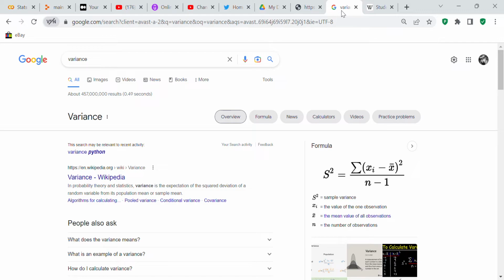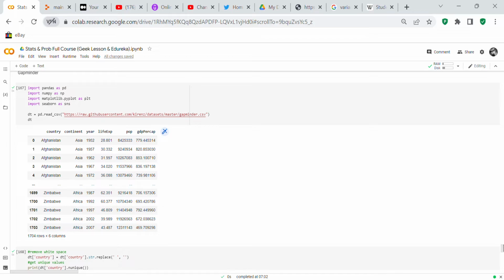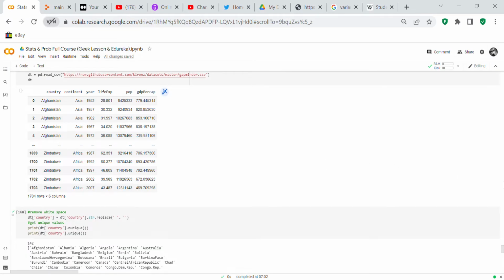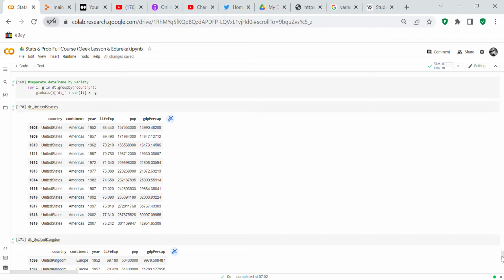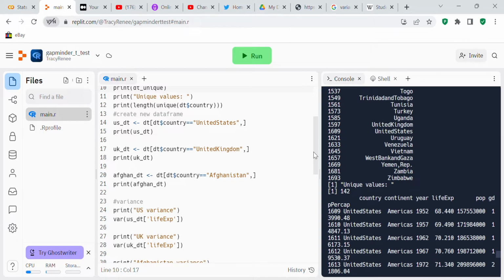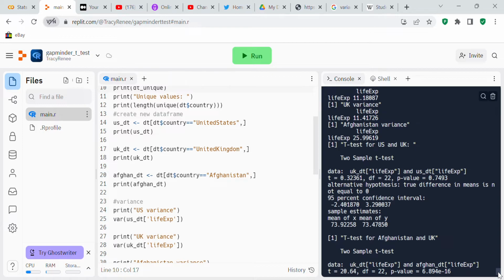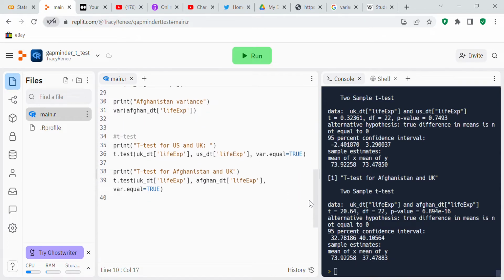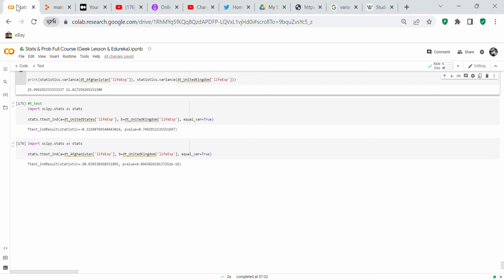Code review: Perform hypothesis t-test in Python and R